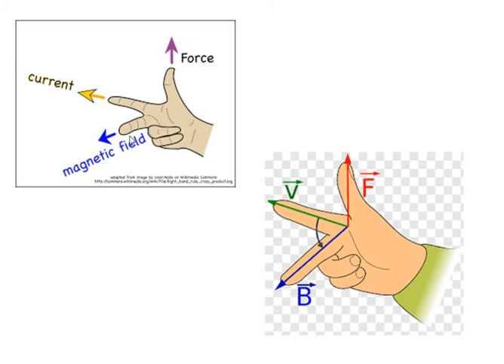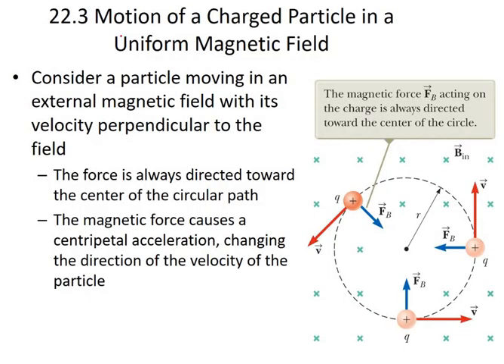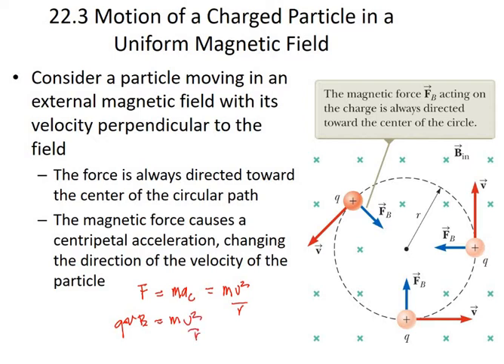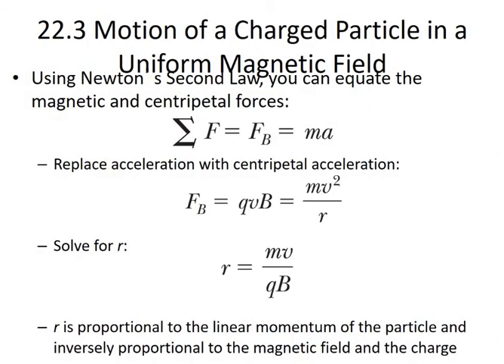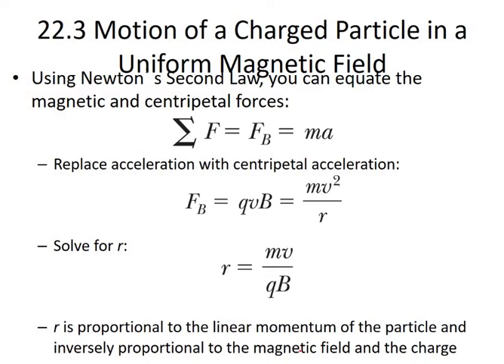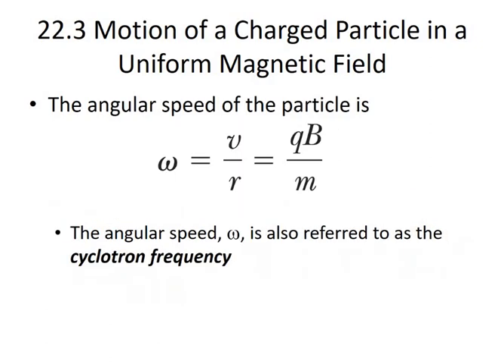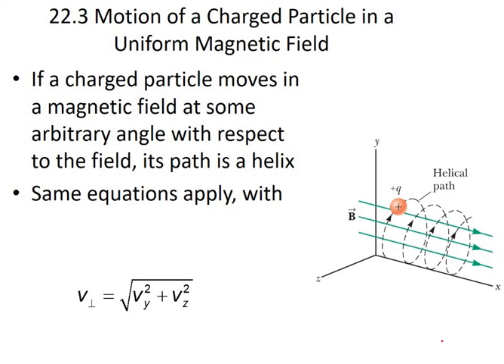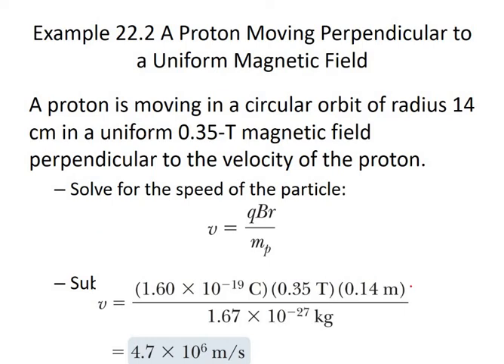8 Magnetic Field and Magnetic Forces Part 2